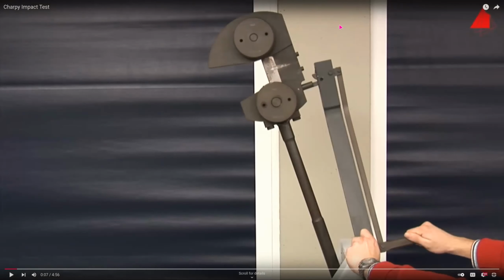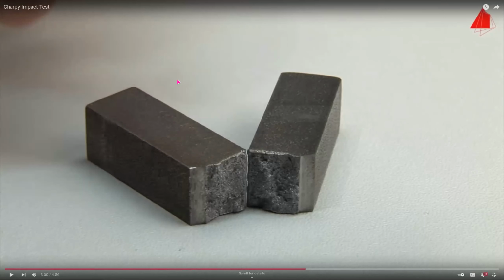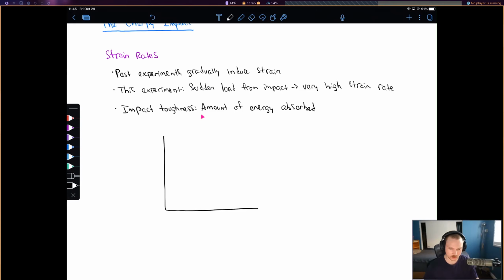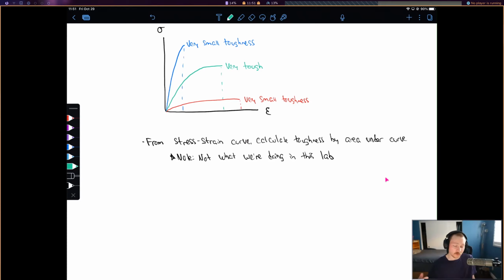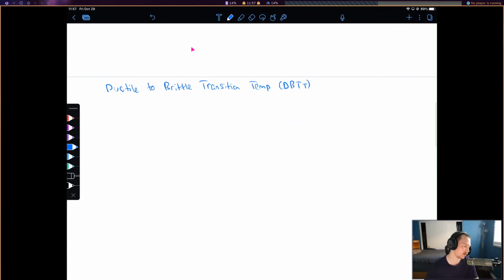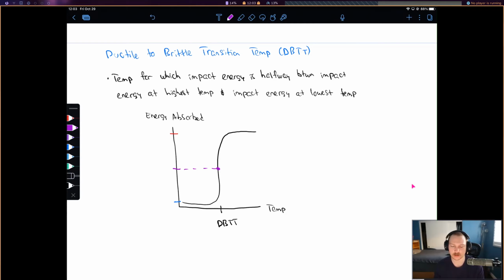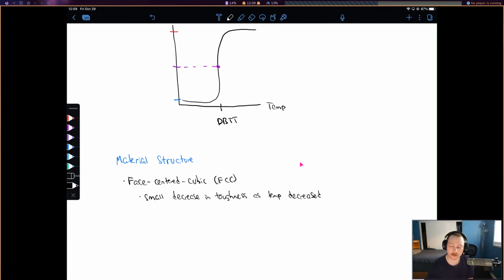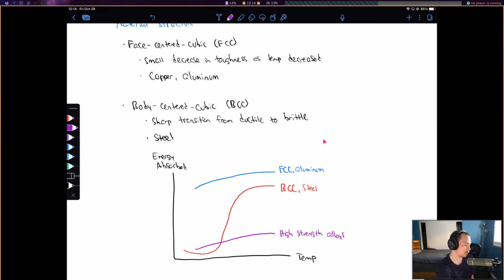EGME 306A-06 Week 10 (10/29): The Charpy Impact Lecture